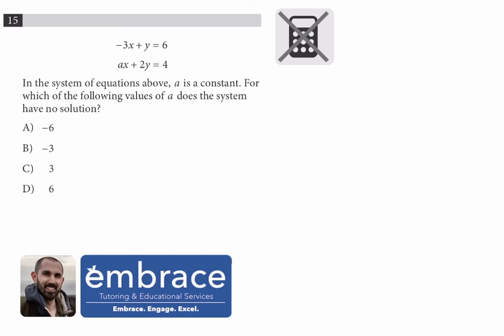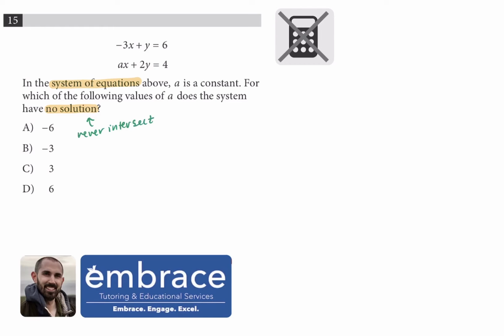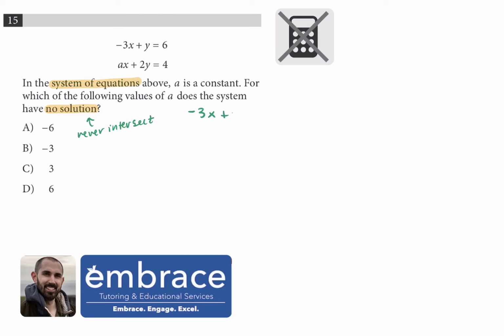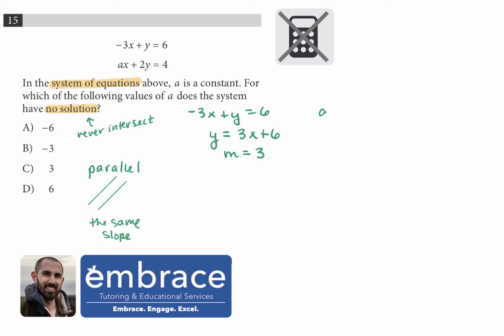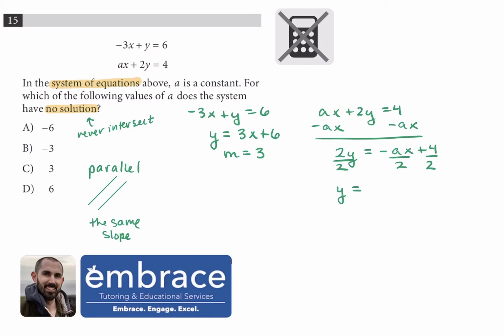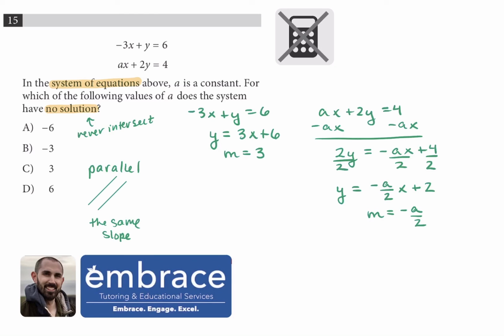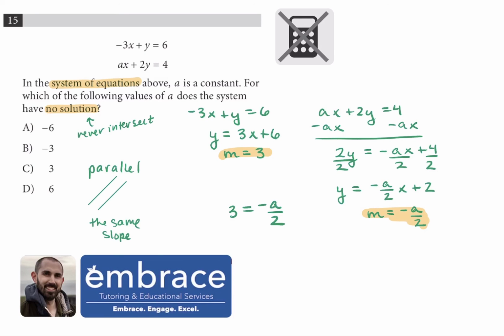Embrace Tutoring SAT Practice Test 10 Math Non Calc #15